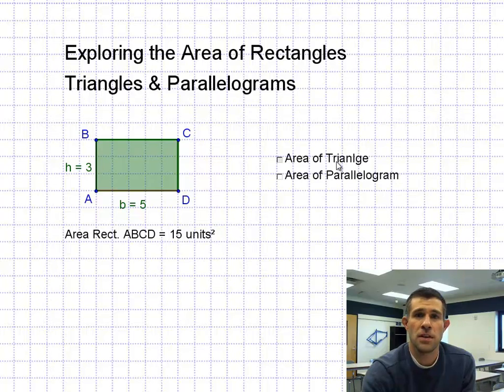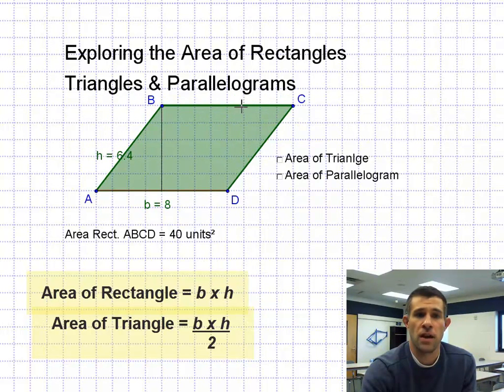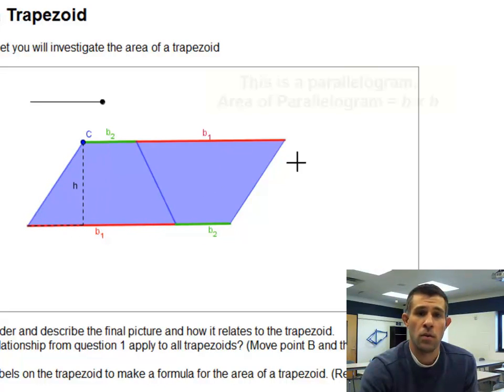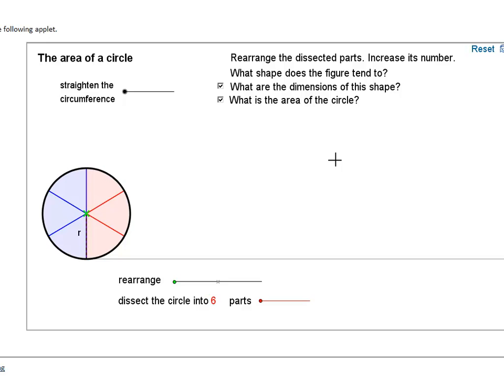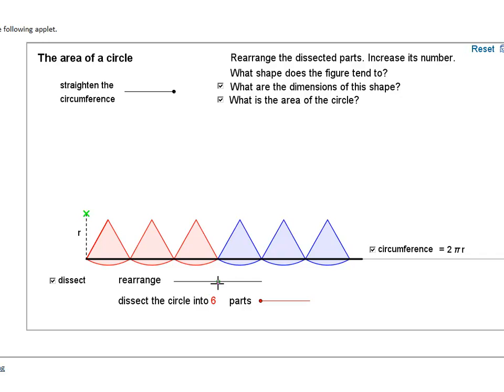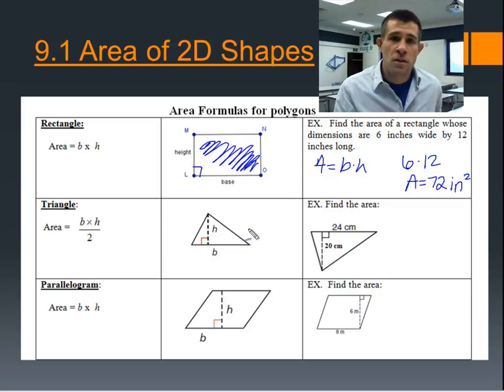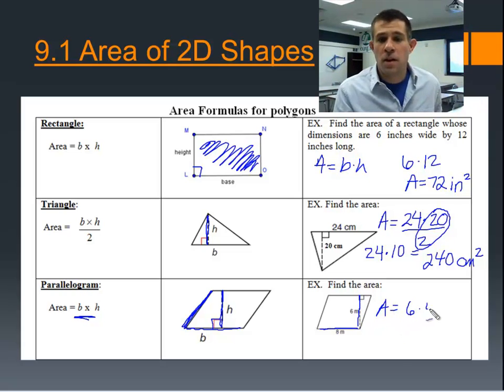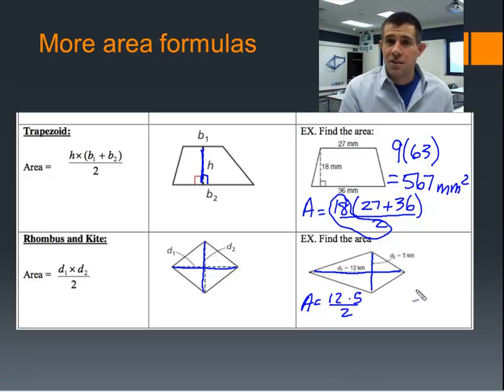Intro to Area Formulas.mp4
Mathflix video for 9th grade Geometry-  Developing Area Formulas